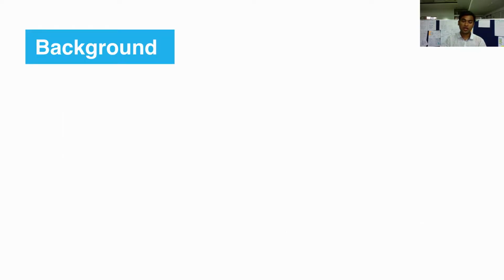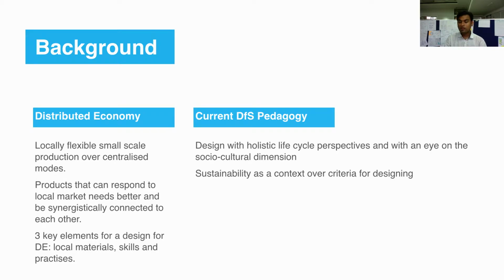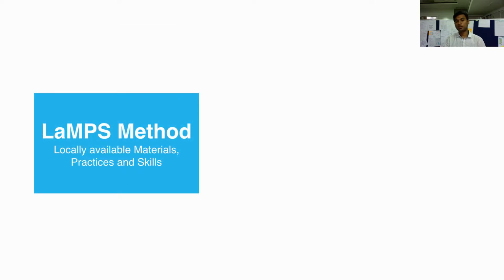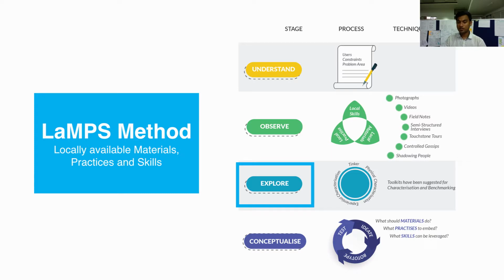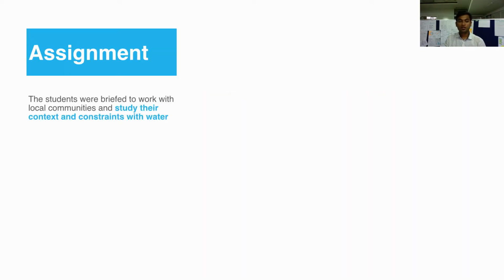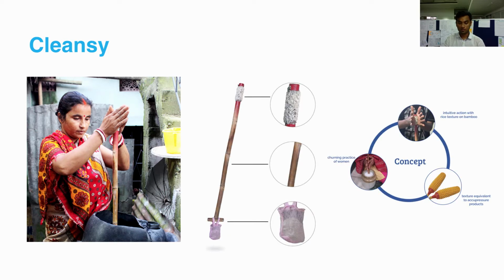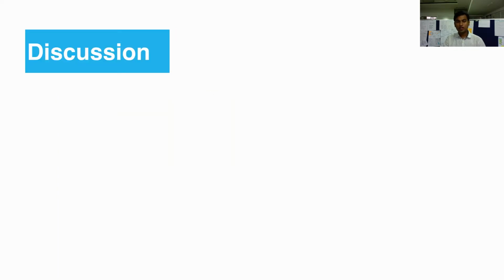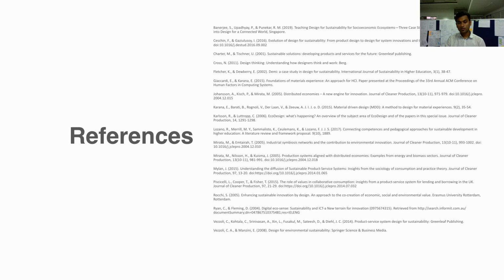Bangalore D4 LaMPS Designerly Ways for Sustainable Distributed Economy